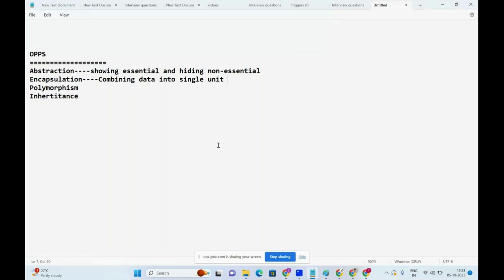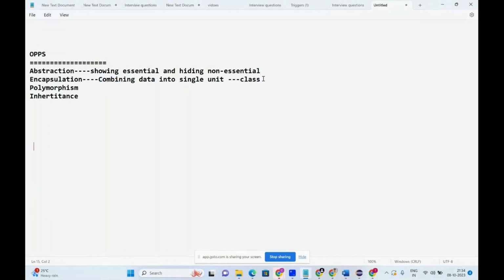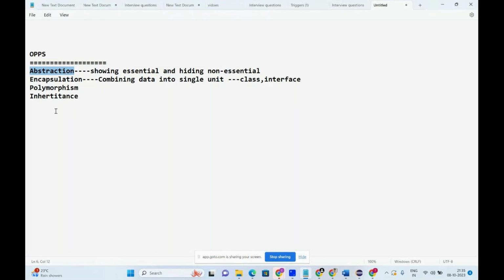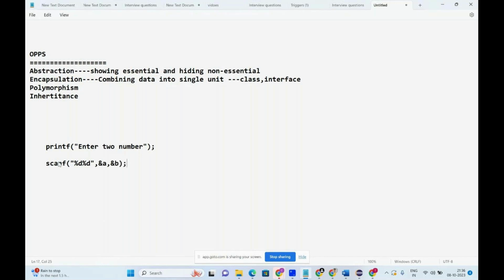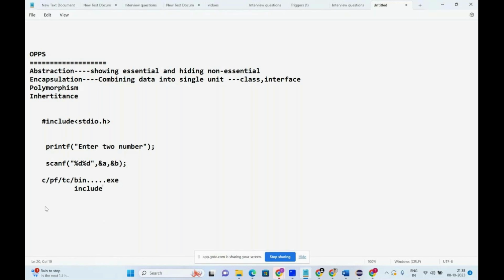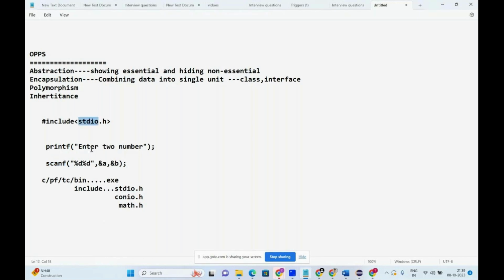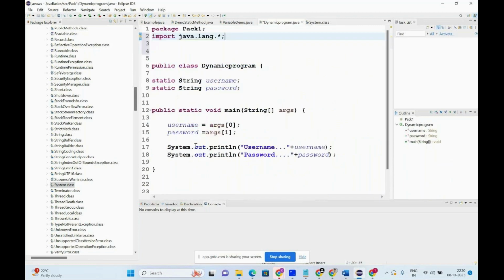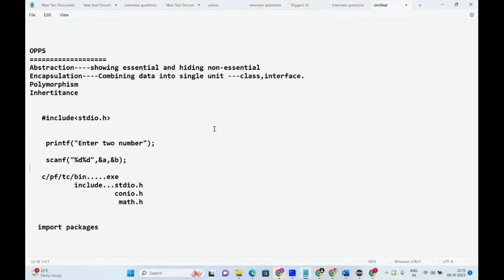Java : Introduction to OPPs, Why Abstraction is not a direct OOPs Concept?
Java , Salesforce classes
Class 4 : Introduction to OPPs, Why Abstraction is not a direct OOPs Concept?